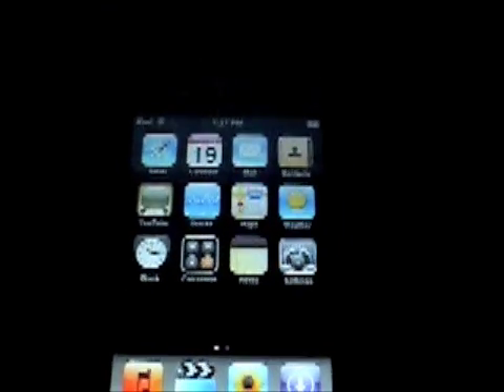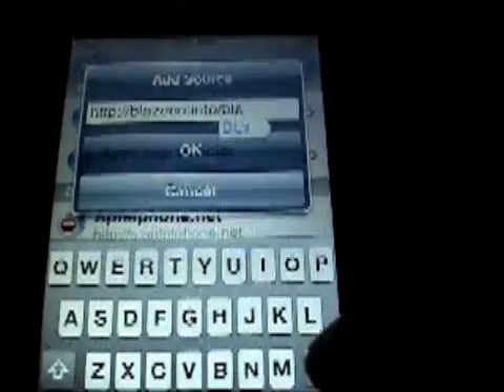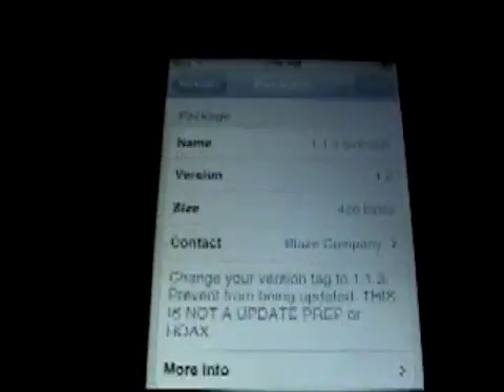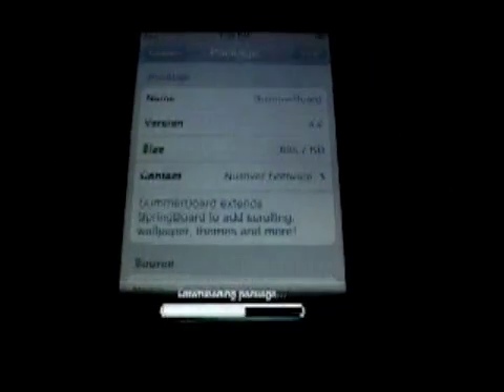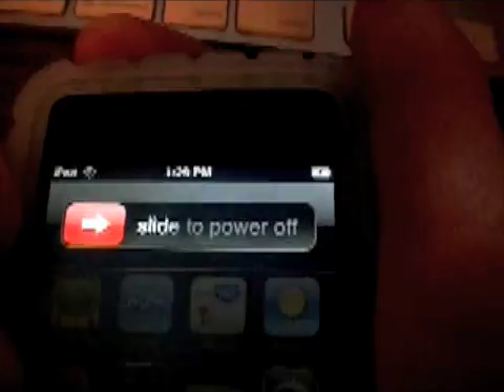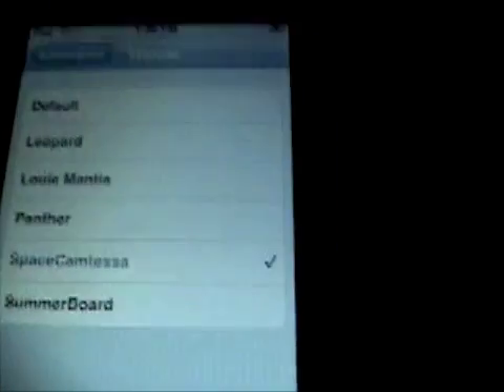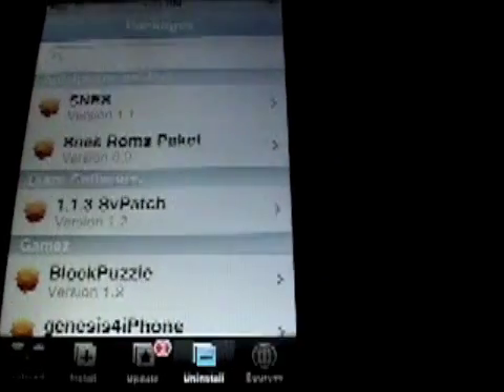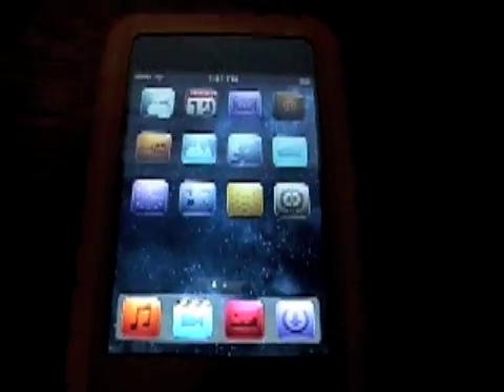Summer Board on iPhone/iPod Touch No PC!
1. Add Source
2. Download SummerBoard and SvPatch1.1.3
3. Restart
4. Uninstall SvPatch 1.1.3